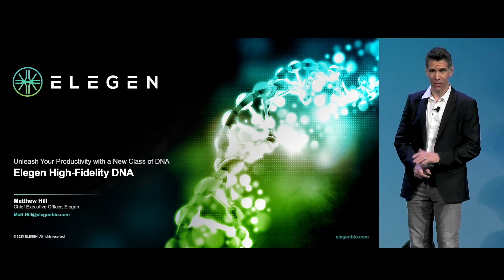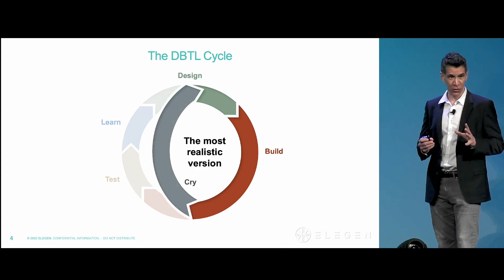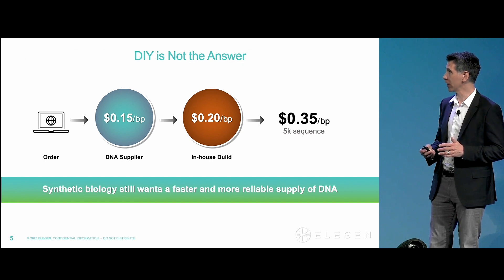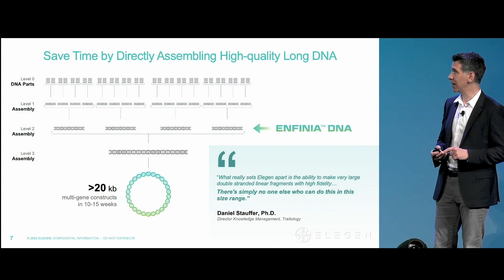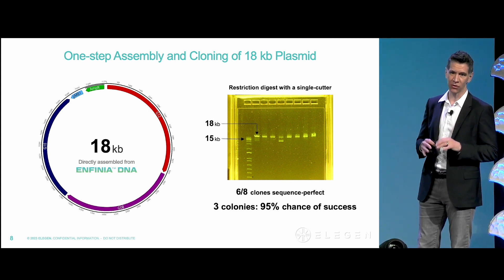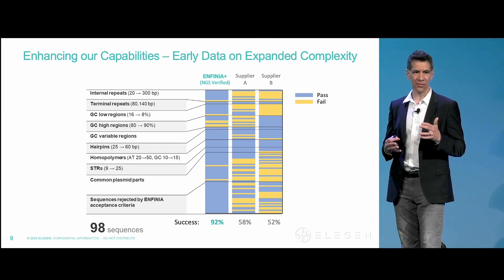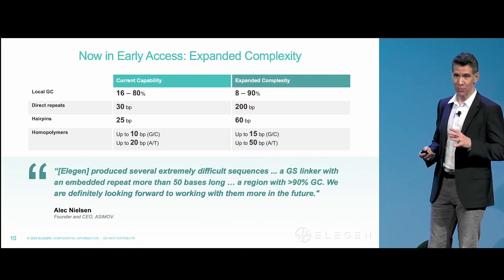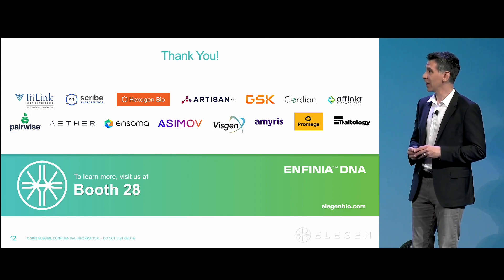Matthew Hill, Founder and CEO of Elegen at Synbiobeta 2023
SynBio for Human Health: Elegen High-Fidelity DNA - Unleash Your Productivity with a New Class of DNA

Matthew Hill, Founder and CEO of Elegen gives an update on the latest advancements of the company's products and technology at the Synbiobeta 2023 conference.